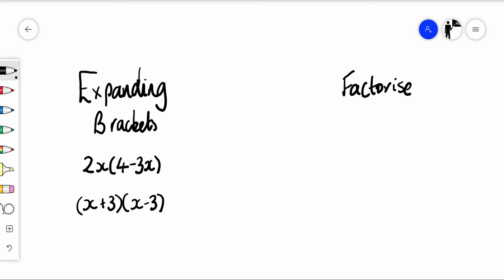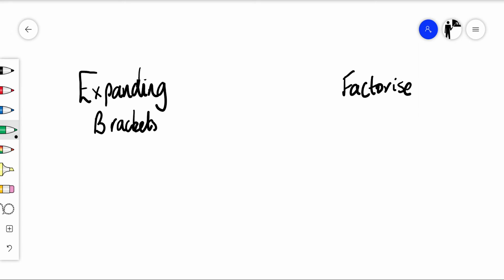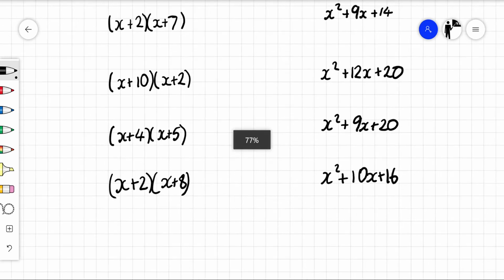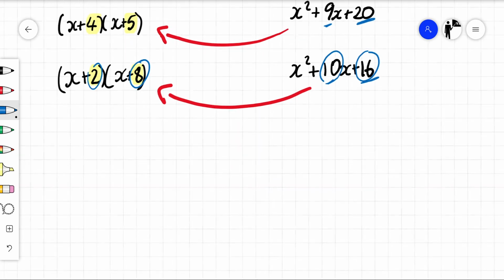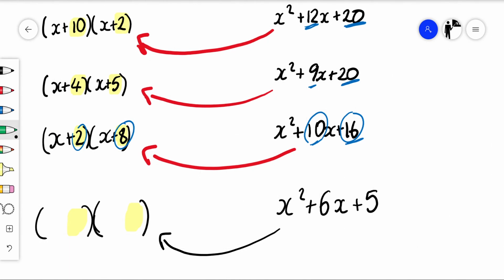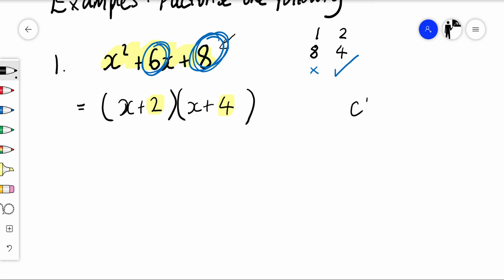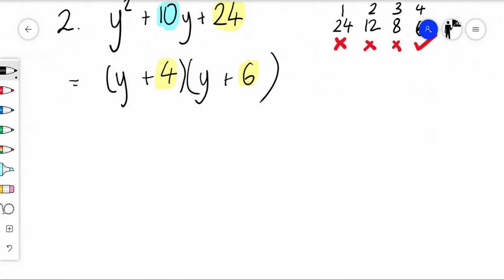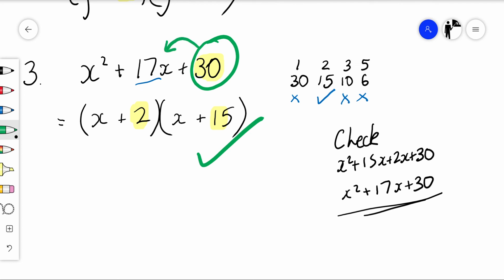Factorising Trinomials-Examples 1-3